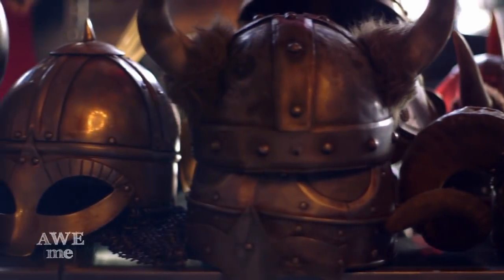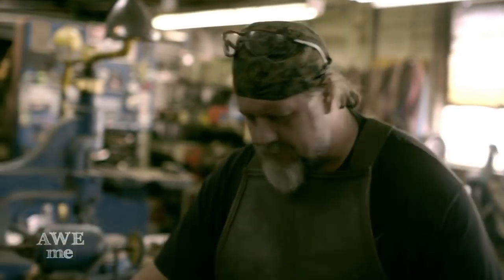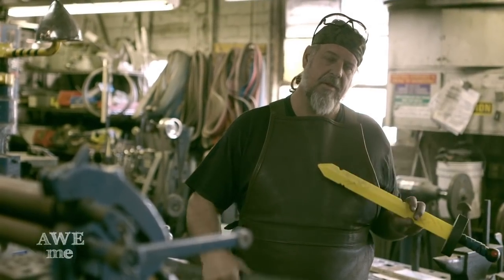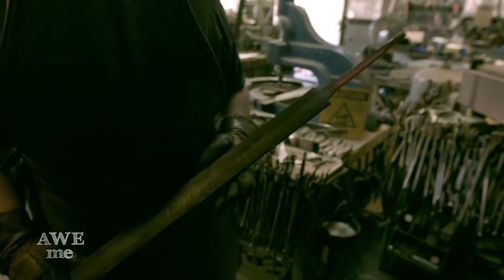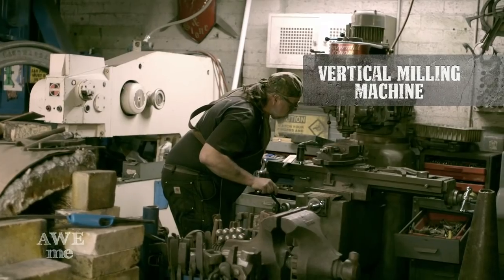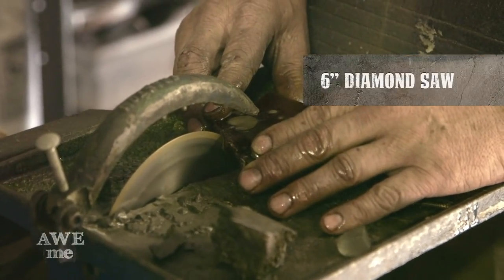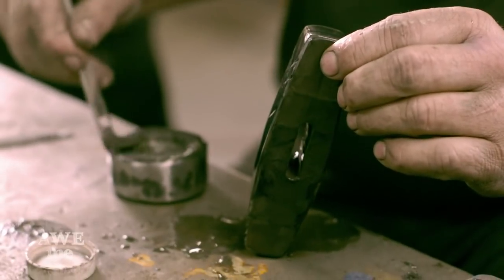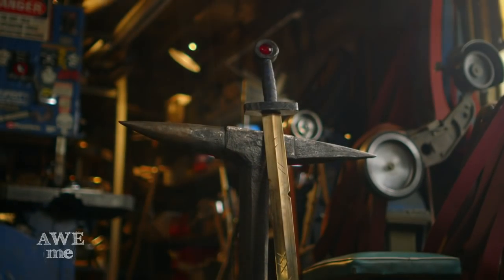Finn's Golden Sword (Adventure Time) - MAN AT ARMS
Every other Monday, master swordsmith Tony Swatton forges your favorite weapons from video games, movies, and television.

This week, Tony builds Finn's Golden Sword of Battle from Adventure Time.

NOTE: Tony Swatton and Man At Arms have no involvement with or connection to the producers, animators, or production of the Adventure Time TV series.

Line Producer: Adam Hiner
Producer: Gabe Michael
Executive Producer: Mitch Rotter
Production Manager: Phil Rogers

Edited by Nils Arrington

Sword Work by Chris Bradley and Adam Critchlow

Special Thanks...
Karen Cope & Bryan Forrest

Cameras used:
Canon C300
Sony NEX-FS700
GoPro